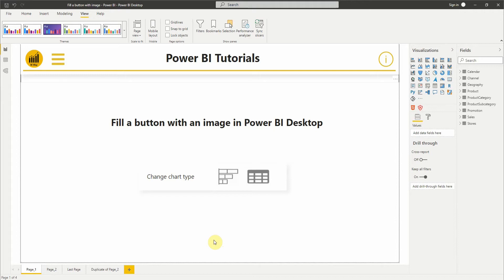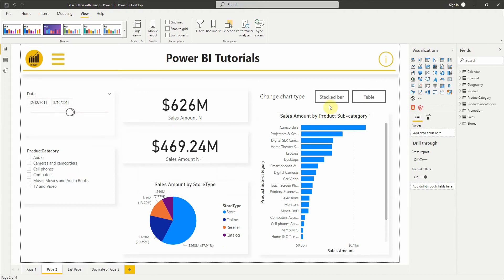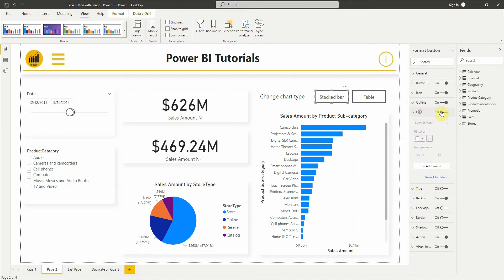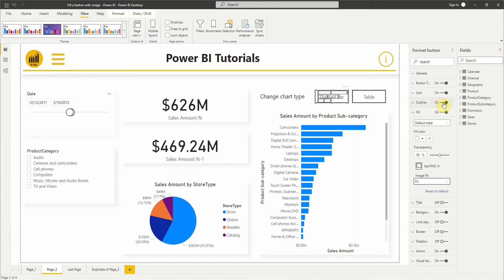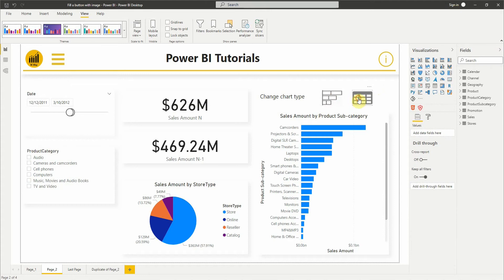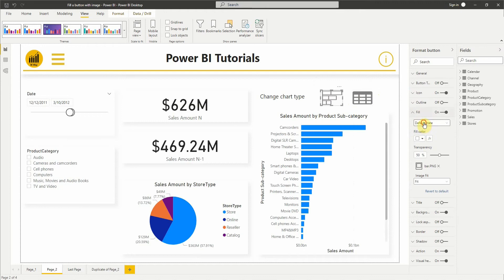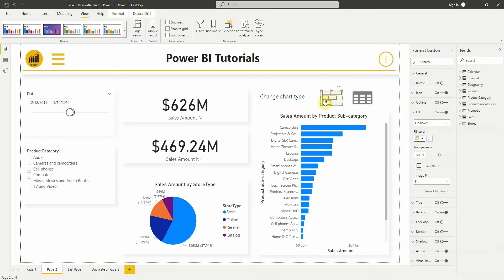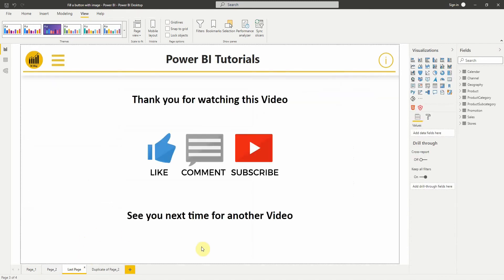Fill a Button with an Image in Power BI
Customize the look and feel of your button with fill images combined with the built-in button states: default, on hover, on press, and disabled